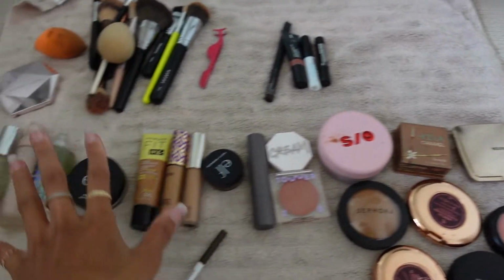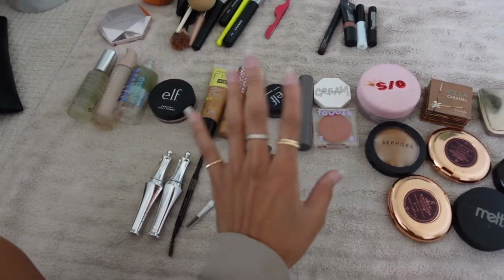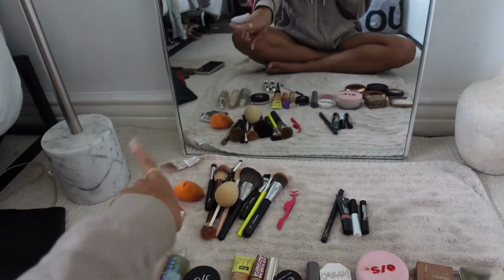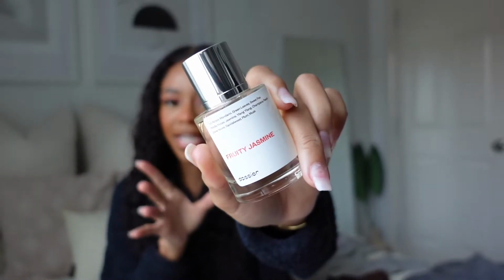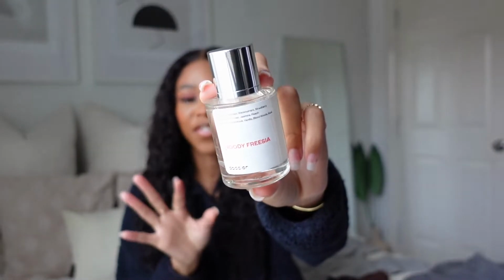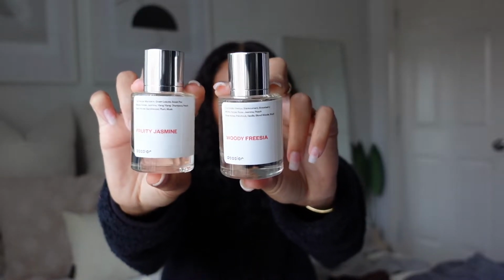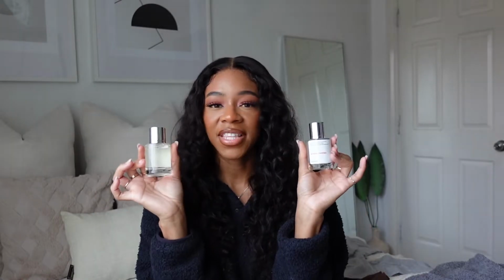Productive Day In The Life Of A Small Influencer | ft Dossier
A productive day in the life of a small influencer!! since you guys love my small influencer weekly vlogs i wanted give you guys an inside look inside a productive day in the life of a small influencer. in this productive day in the life vlog i'm going to be showing you guys how i film my ig reels and also some new dossier fragrances i picked up. let me know if you guys want to see more productive day in the life of a small influencer vlogs.

 Items mentioned
- Fruity jasmine
- Woody Freesia

+ FILMING EQUIPTMENT
lens sony zv1 wide angled lens

GIVE THIS VIDEO A THUMBS UP FOR MORE VIDEOS LIKE THIS!!!

Measurements:
Bust: 36C
Weight: 116
Waist: 24
Hips:34